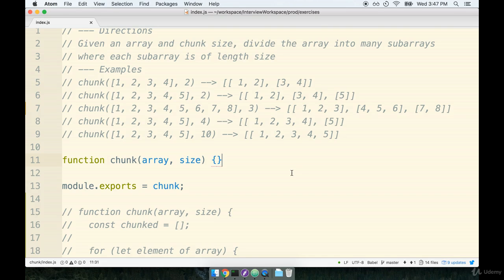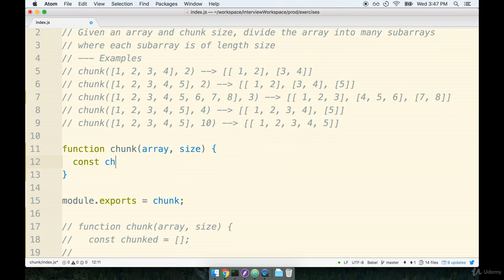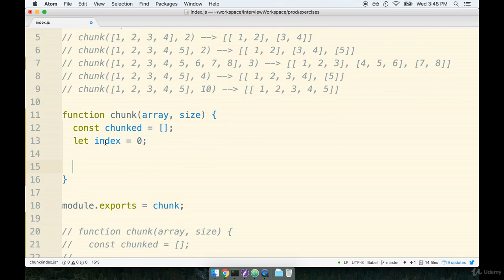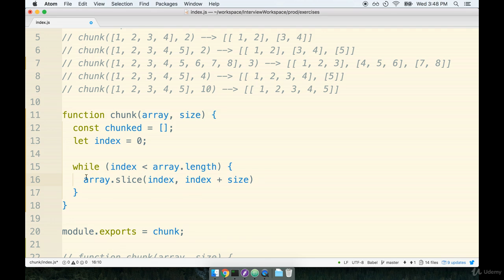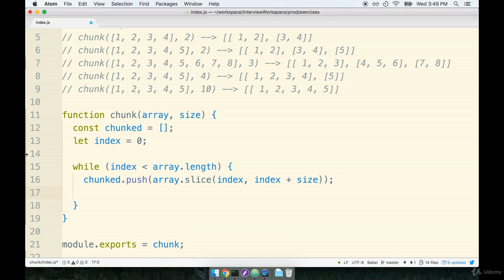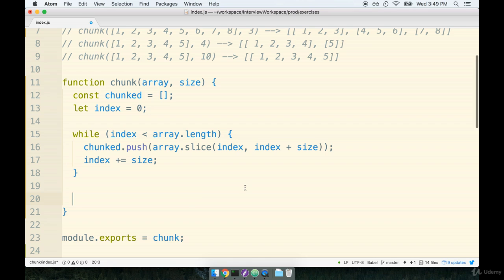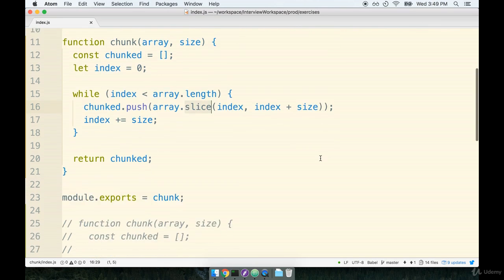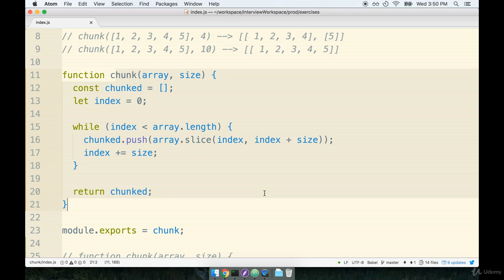8. Array Chunking 5 Even More on Chunk!